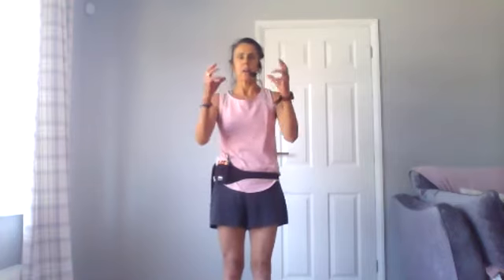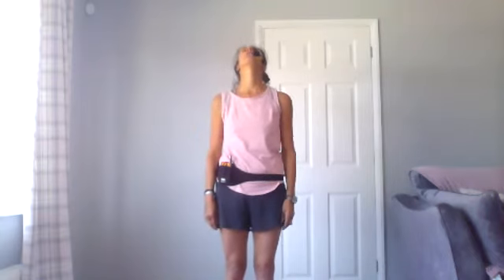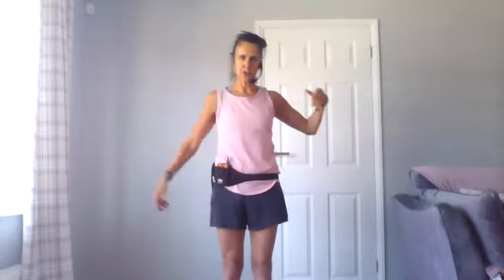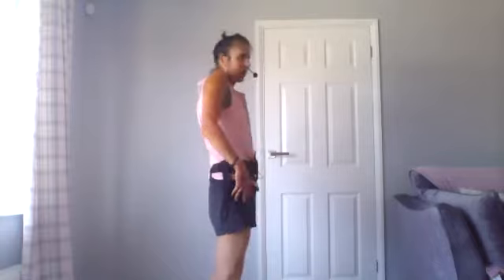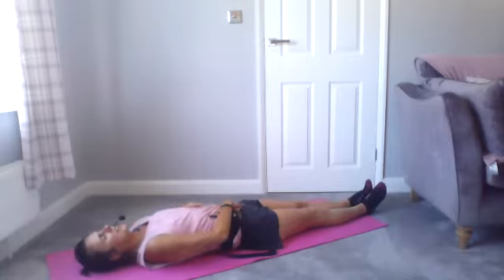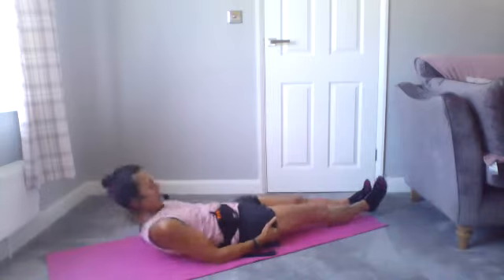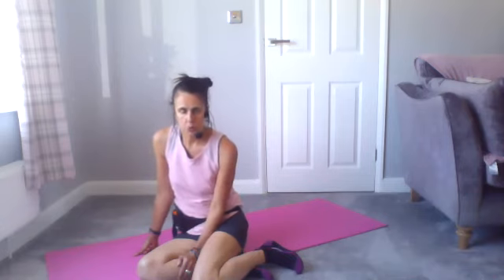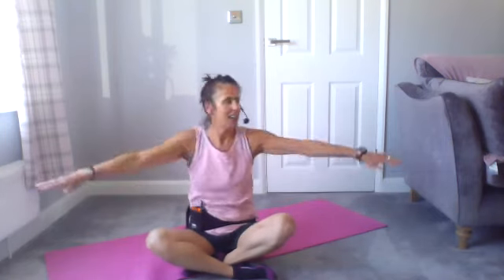Relaxation & Meditation 3 1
This meditation and relaxation is all about you, and reflecting how you have been feeling.
Gratitude
Write down 3 things that went well today and why it went well.  It doesn’t have to be anything major; perhaps someone complimented you, grateful that even though you feel poor, you always have a roof over your head and enough money to buy food.  The point is that is focuses your attention on the positive.  It is a good way to lift your mood and feel happier.  This simple act increases serotonin, and what does serotonin do? It makes you feel glorious, that’s what!
The big wins. Preparing yourself for tomorrow, a new day. New opportunities a fresh start and new direction.